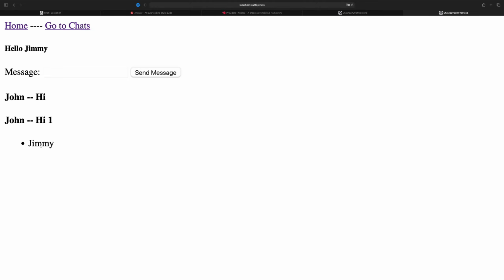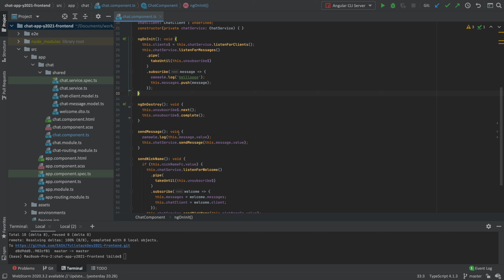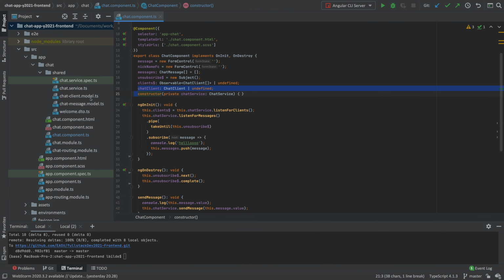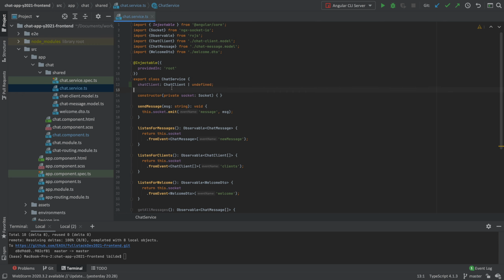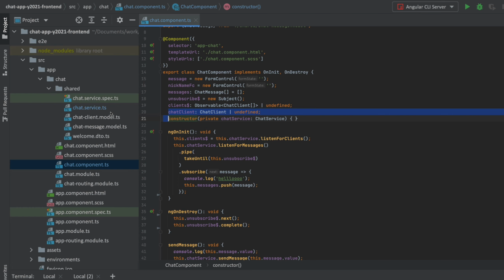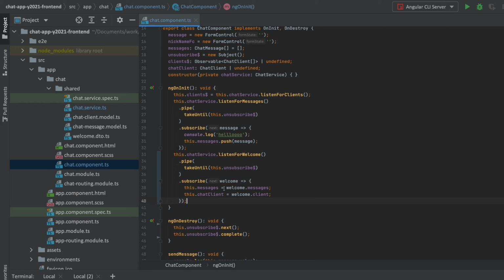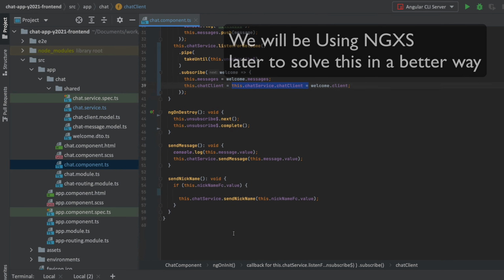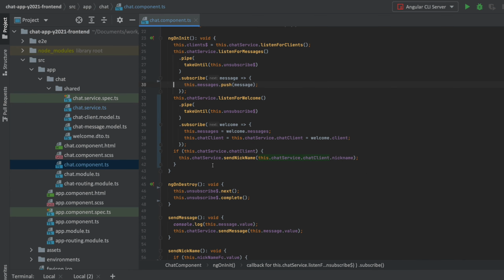Fullstack2021 | p26 | Simple State in Angular using Singleton Service